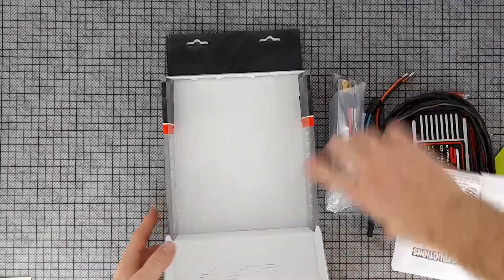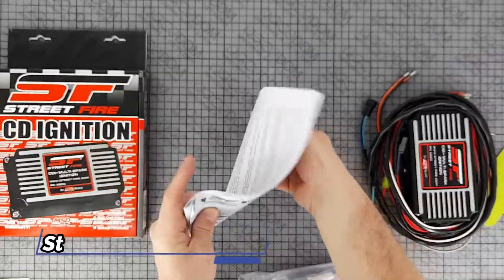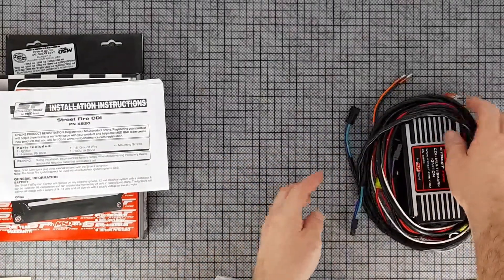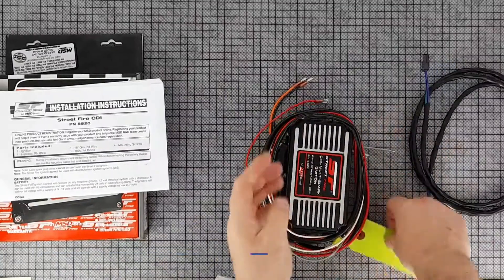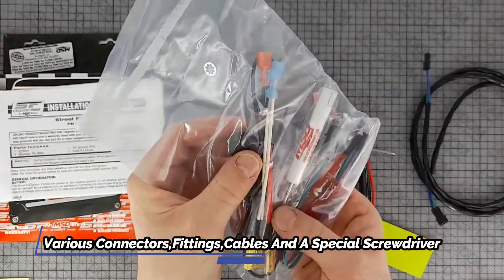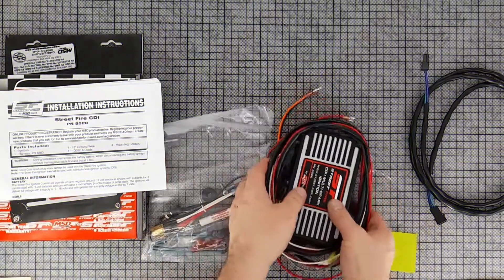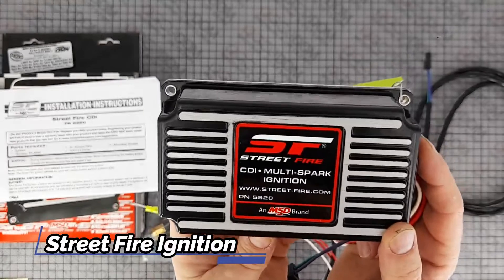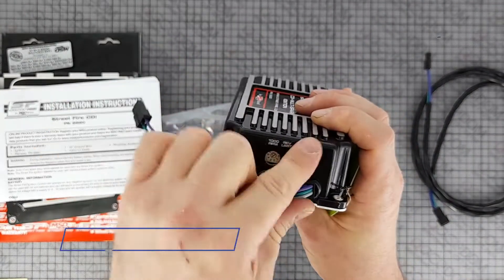Unboxing The MSD Digital 6AL Ignition Control 5520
PN: 6425
The MSD 6AL Ignition Control set the standards that other ignitions strive to reach. In fact, you'll find ignitions from other companies that carry the 6AL name (and in some cases, the same part number). For 2011, the bar has been raised even higher as we introduce the all new Digital 6AL Ignition Control!

RACEDOM
Become a Citizen